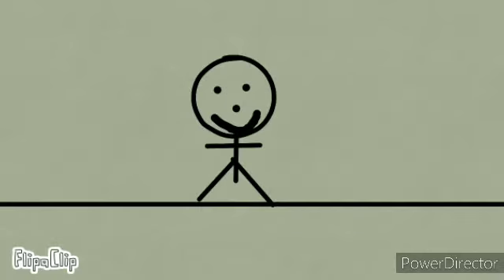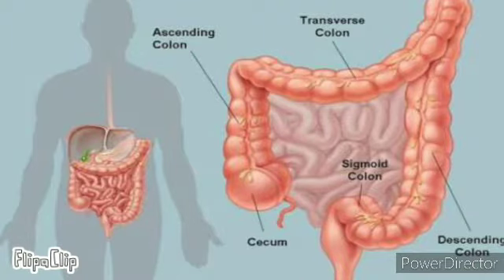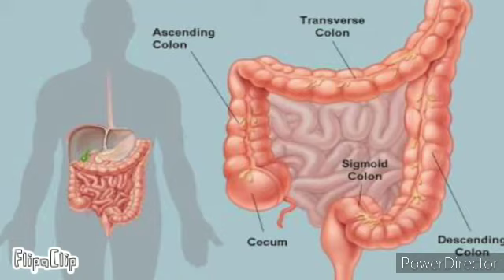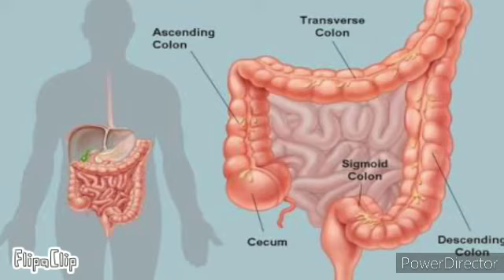PARTS OF COLON (animation)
Animation!! presented by science nobles